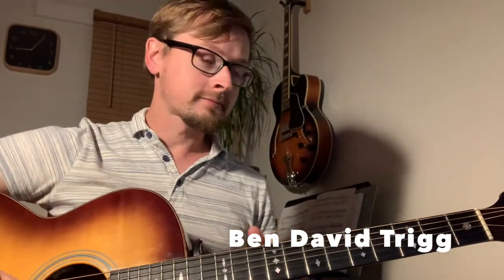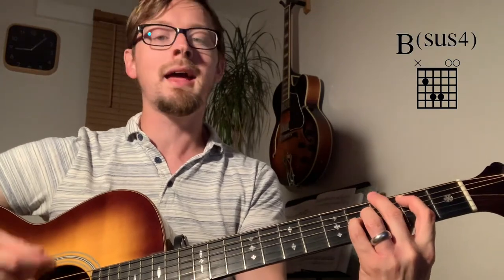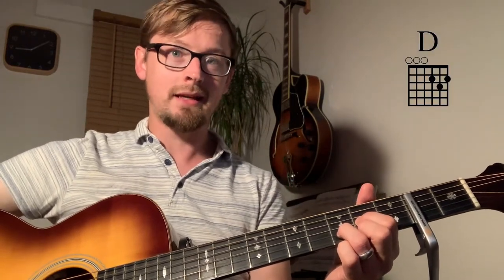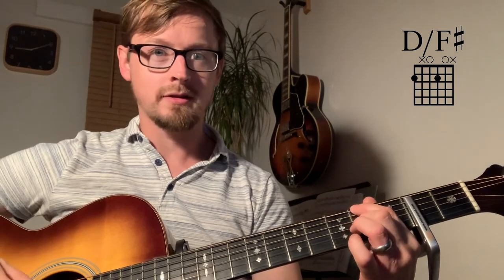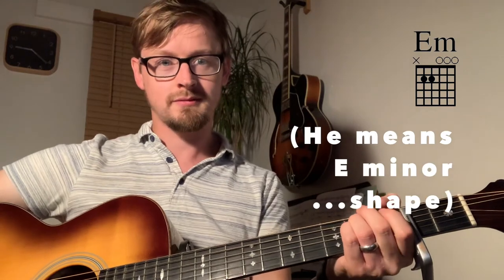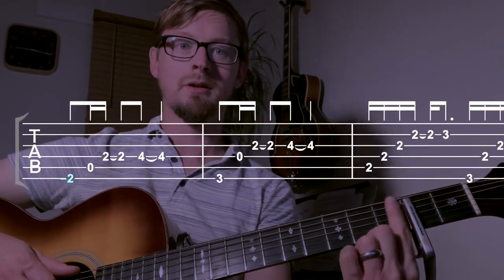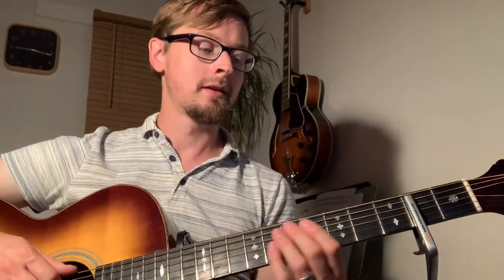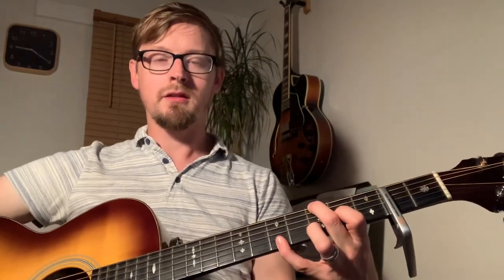You Are The Way – Guitar Tutorial (Ben David Trigg)